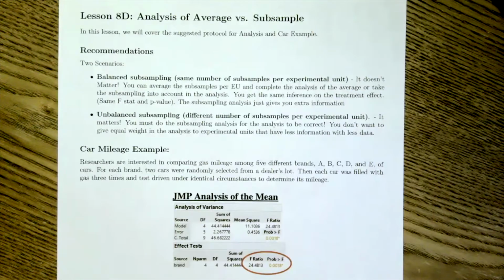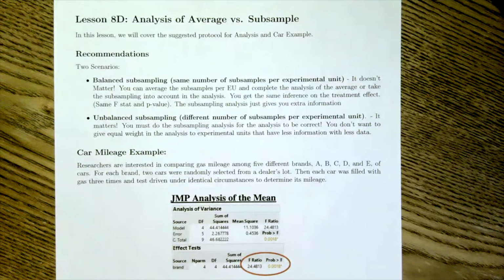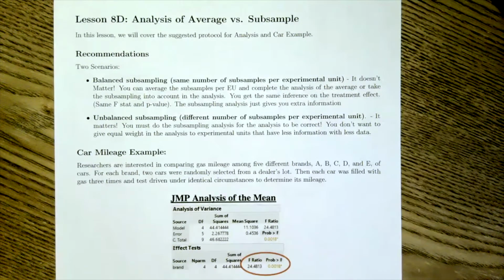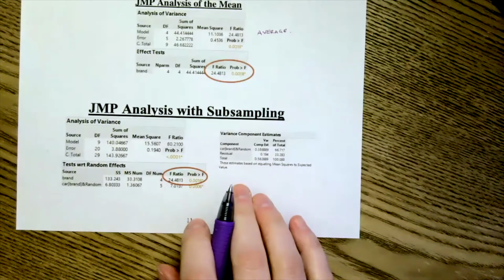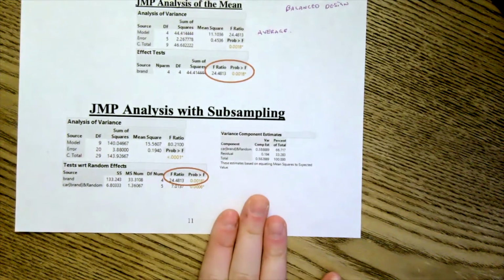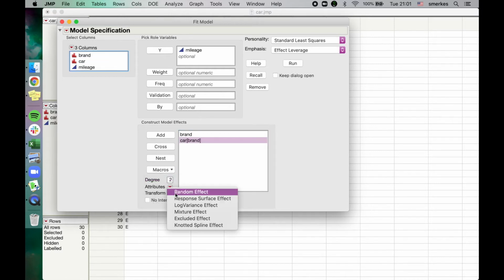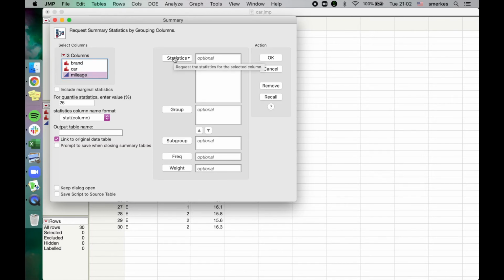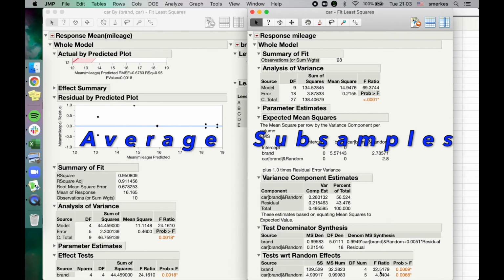Lesson 8D - Subsampling Designs: Analysis of Average vs. Subsample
In this lesson, we will cover the suggested protocol for subsampling analysis using the car example.